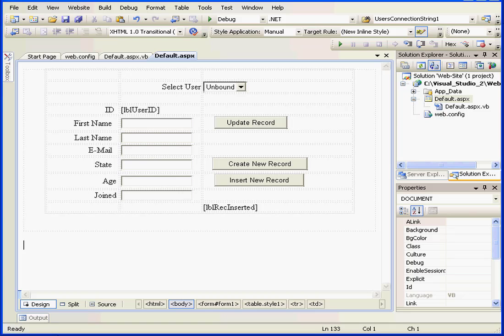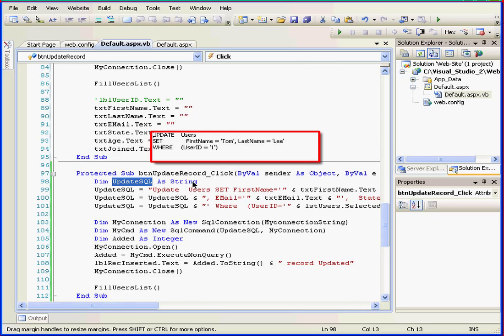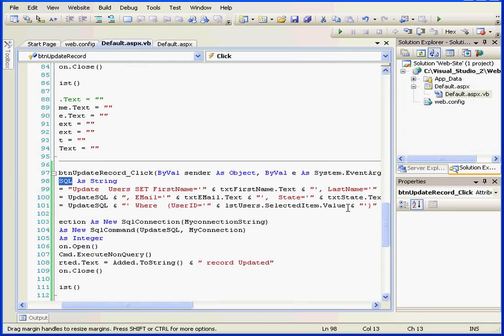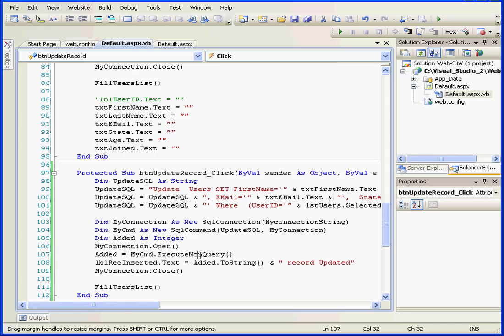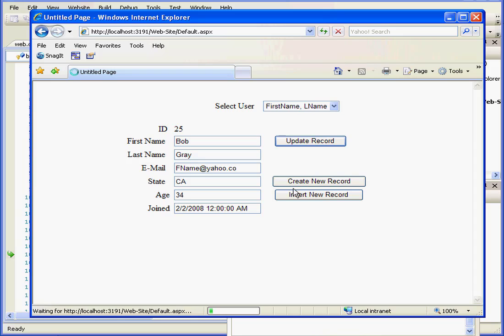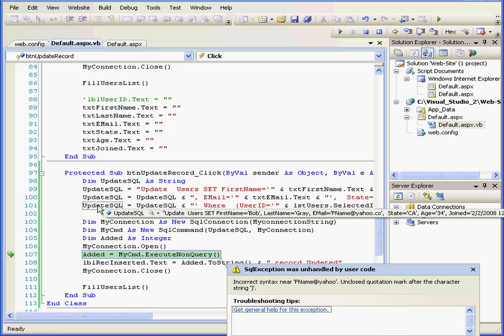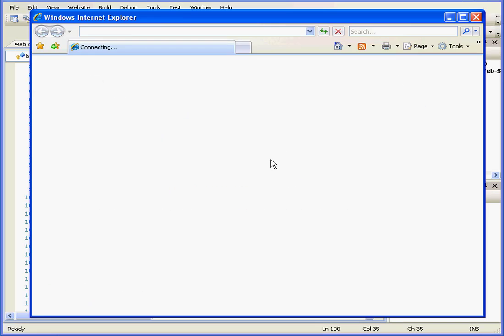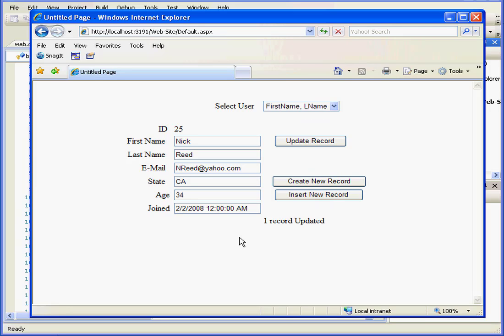V2 43 VISUAL BASIC 2008 Tutorial ( Update Record )